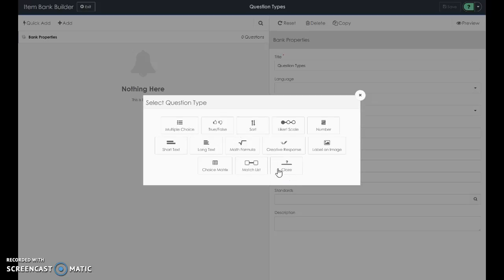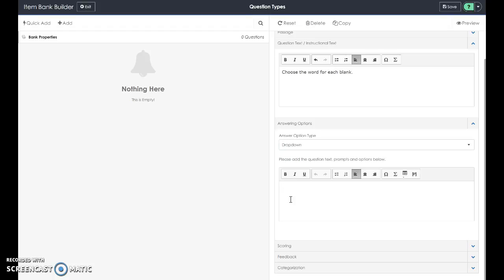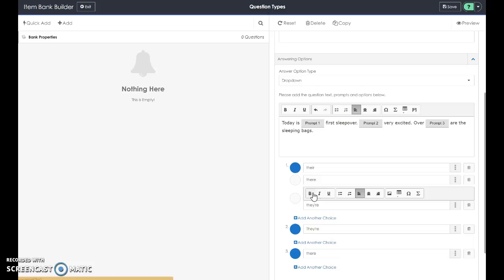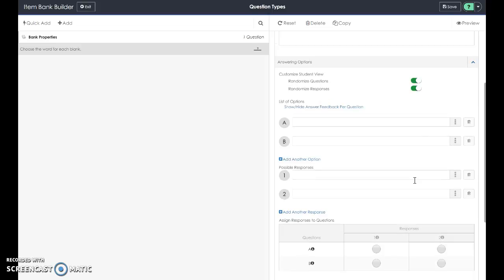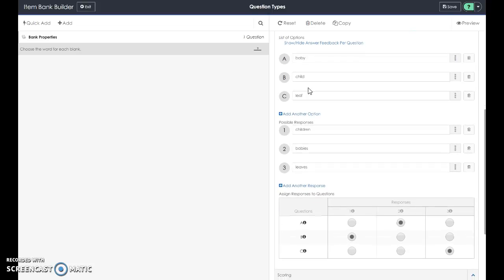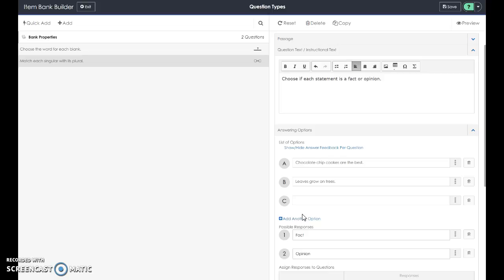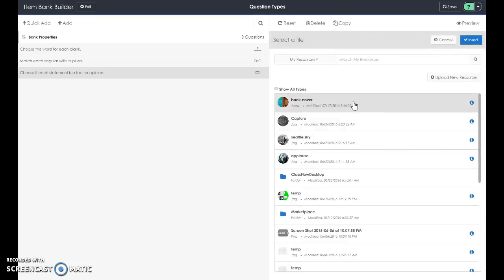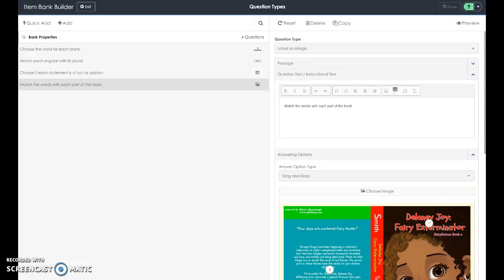ClassFlow Questions #1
Learn about how to set up 4 different question types in ClassFlow: Cloze, Match List, Choice Matrix, Label an Image.  Get your FREE ClassFlow account at ClassFlow.com